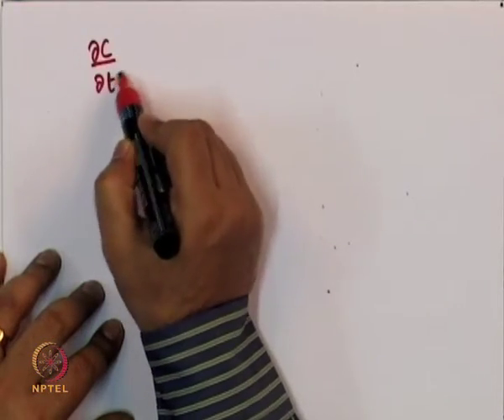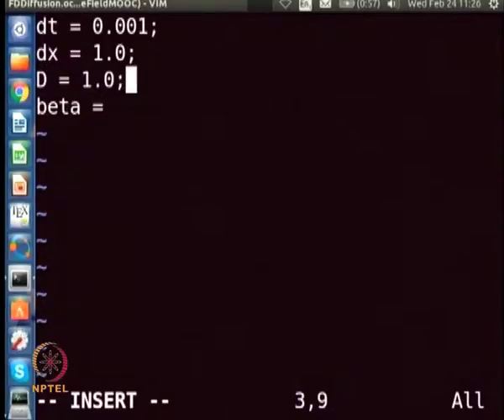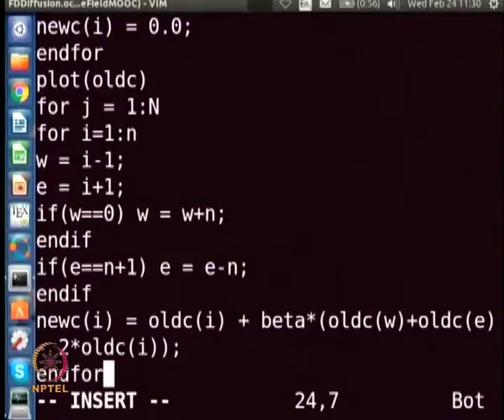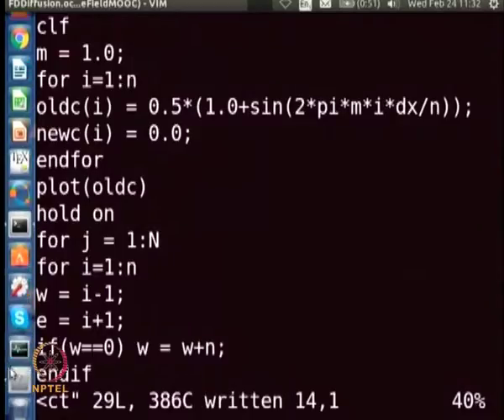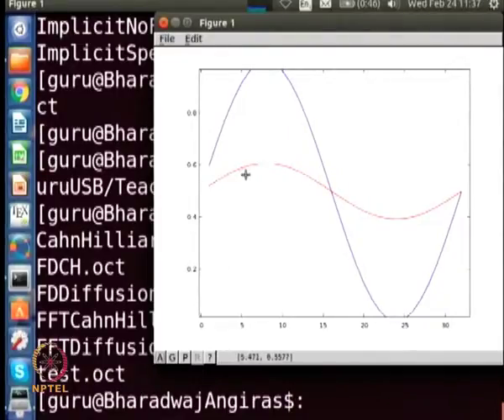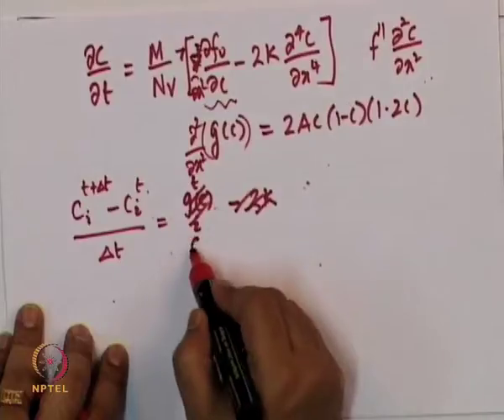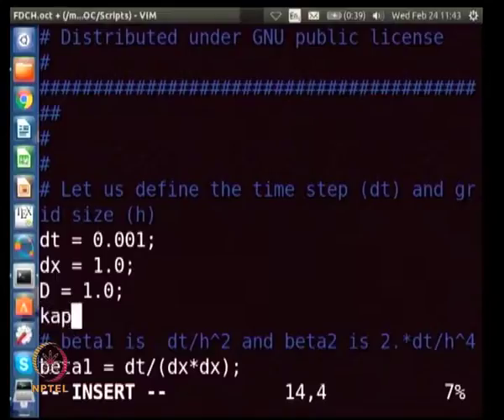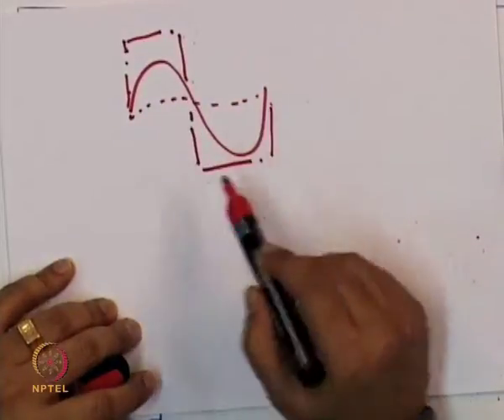Numerical solution of CH: finite difference